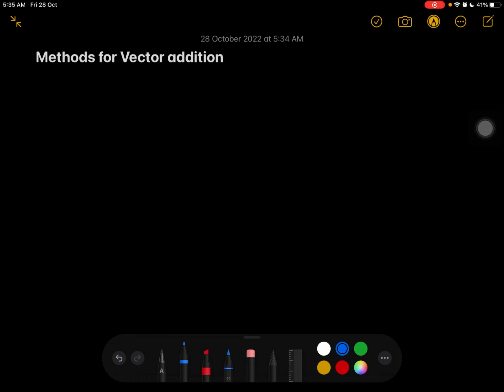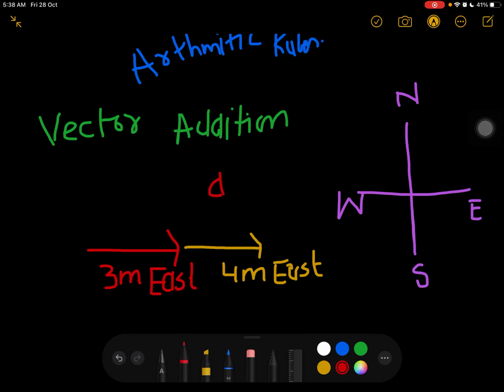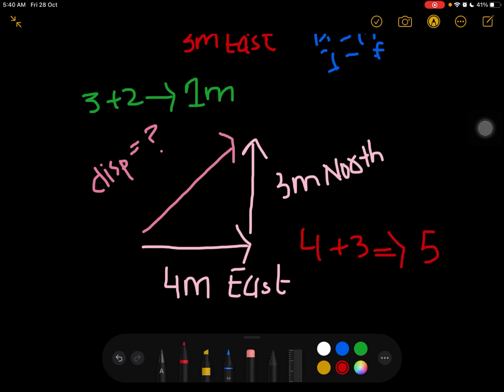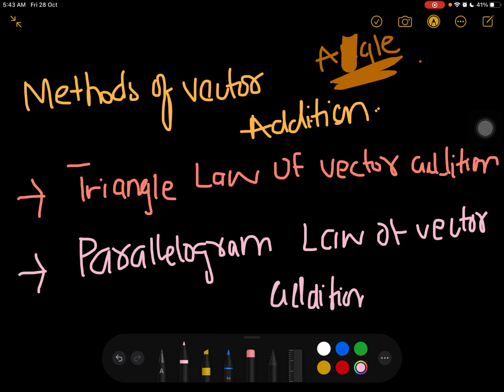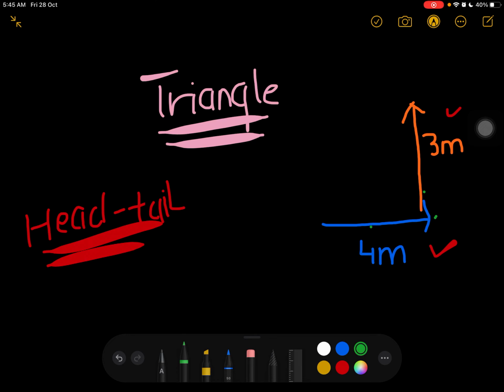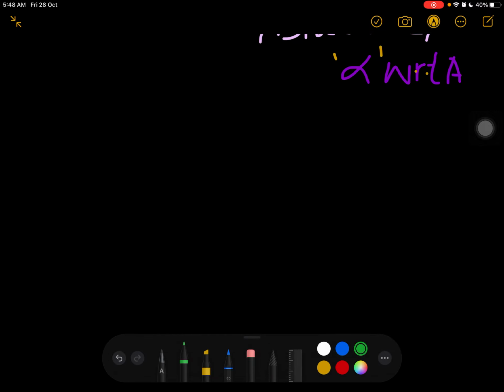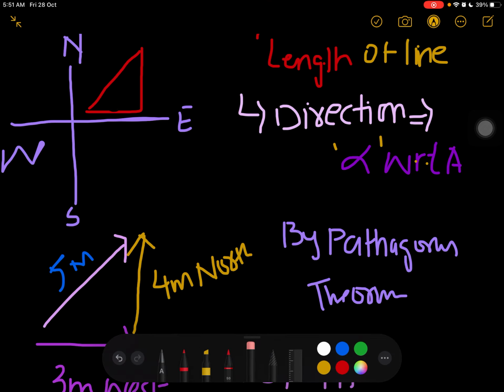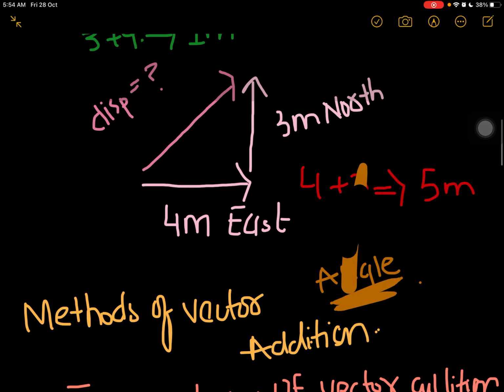Triangle law of vector addition (detailed lecture) geometrical method